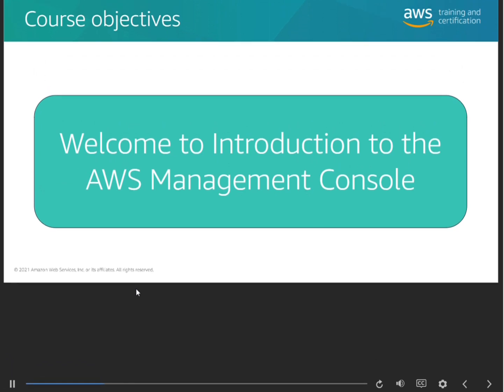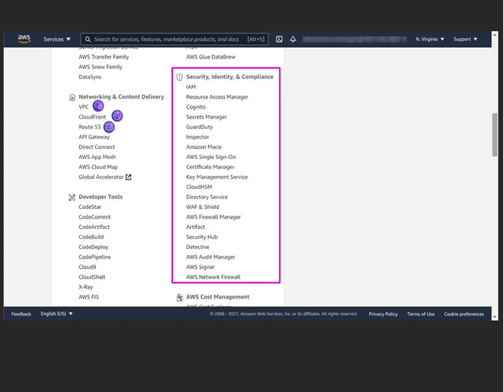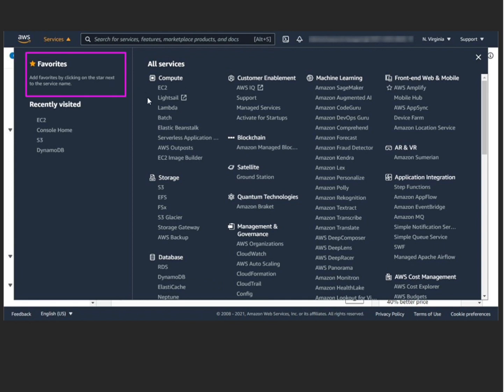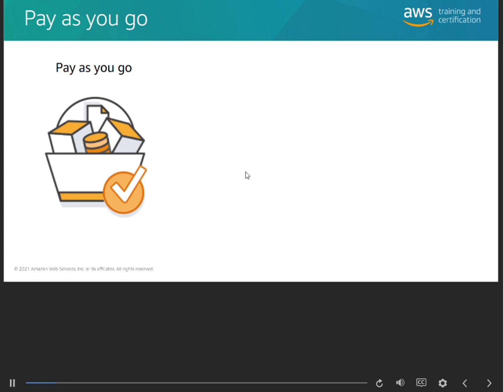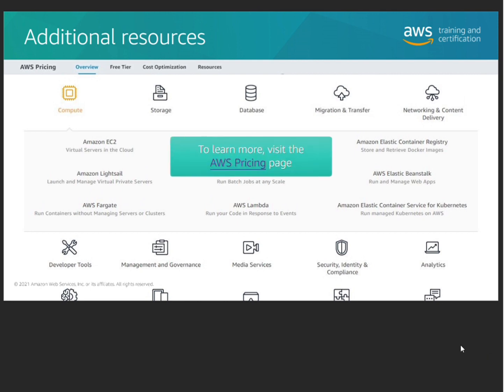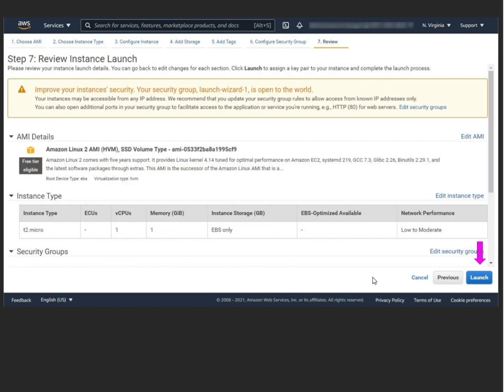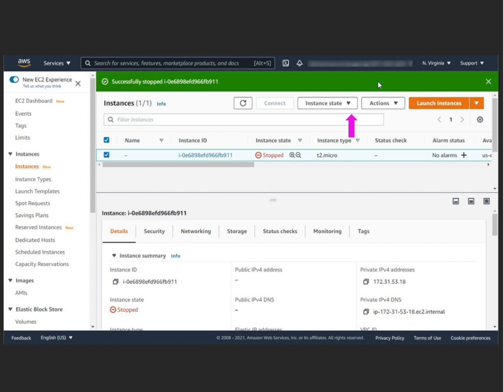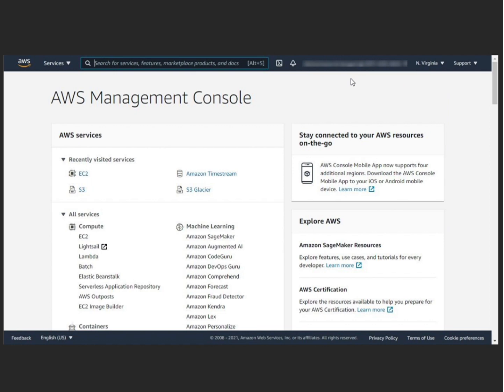Introducing To The Management Console.AWS Internship.